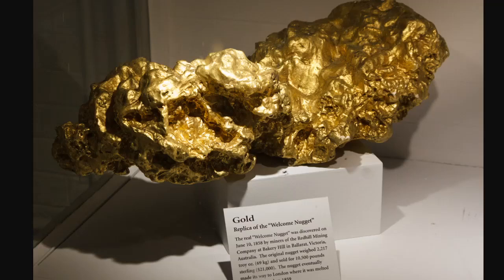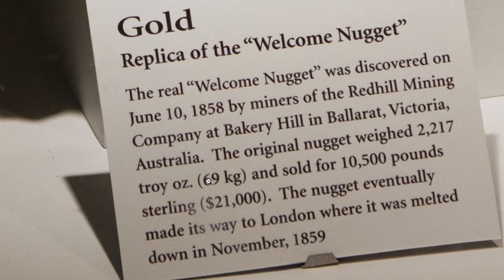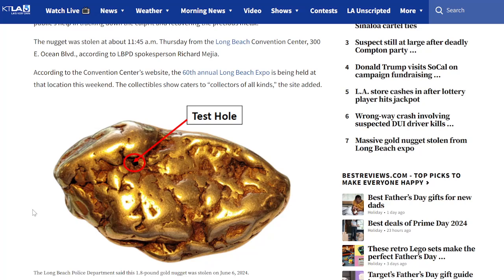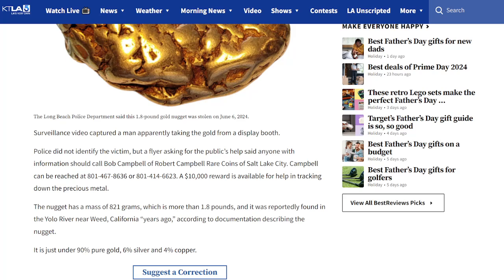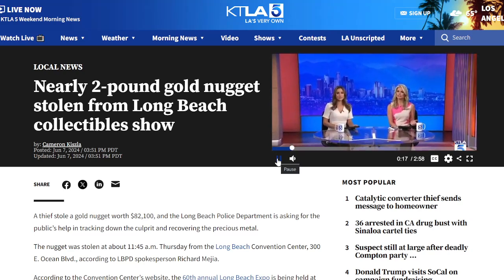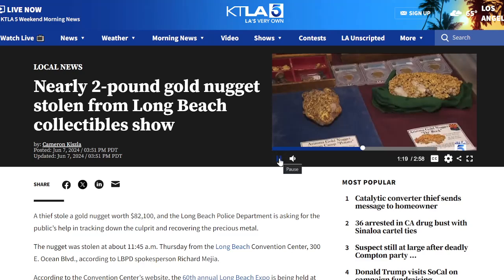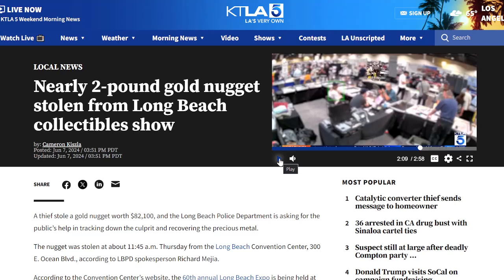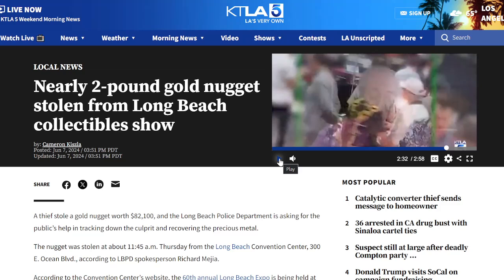Massive 2 Lb Gold Nugget STOLEN! The Saddest Gold Heist Of The Year! Here's Why!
This is a channel that brings you the latest news about precious metals, silver, gold, platinum, palladium and others. There is discussion on the following topics.
How the economy and geopolitical events can affect the prices of gold and silver.
Tips on stacking gold and silver stacking for beginners and seasoned stackers
The fundamentals of sound money and stacking silver and gold
New releases from the US Mint and other world mints like The Perth Mint, The Royal Canadian Mint, The Royal Mint and more.
Any silver news or gold news and news about bullion dealers and precious metals companies